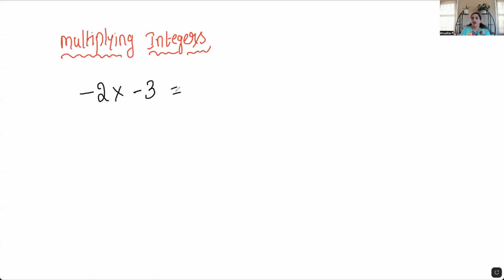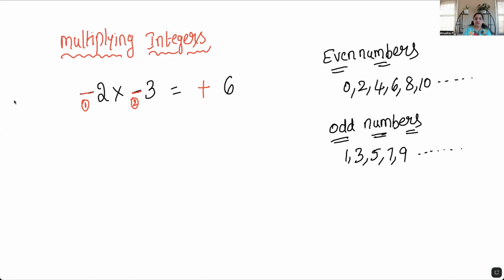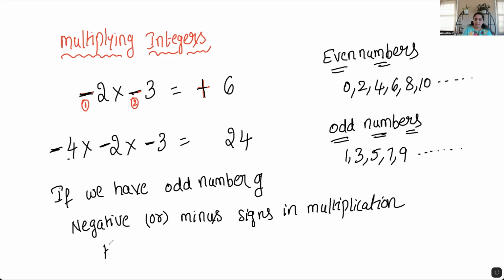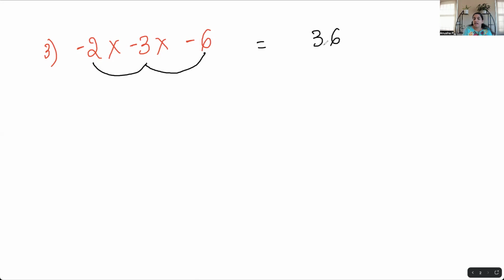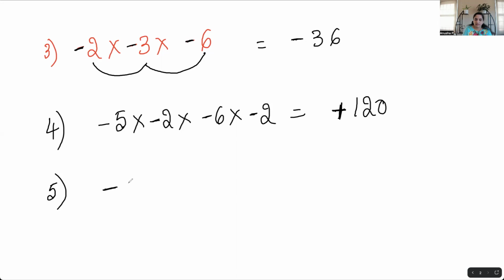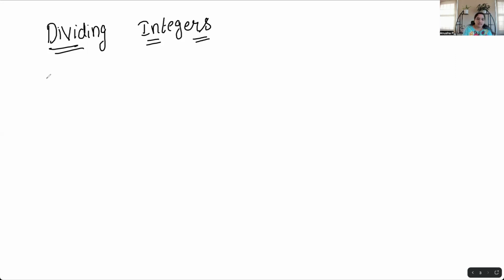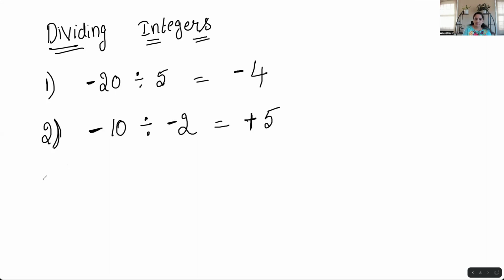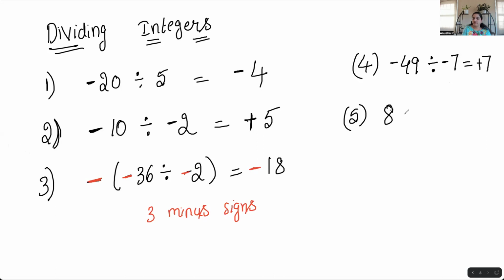Multiplitying Integers and Dividing Integers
Learn about Multiplitying Integers and Dividing Integers